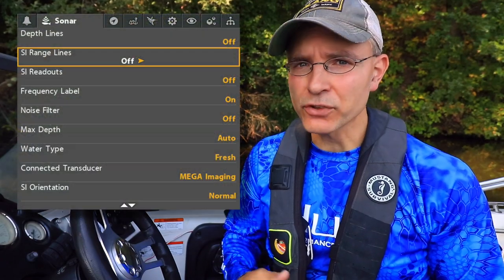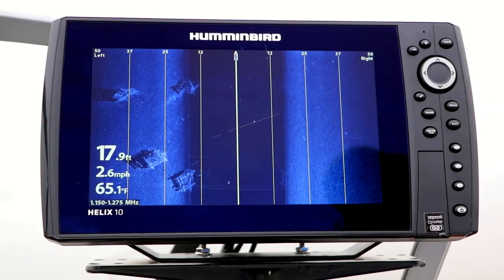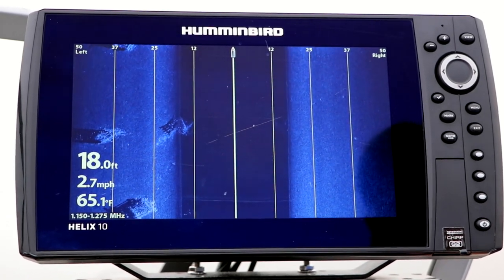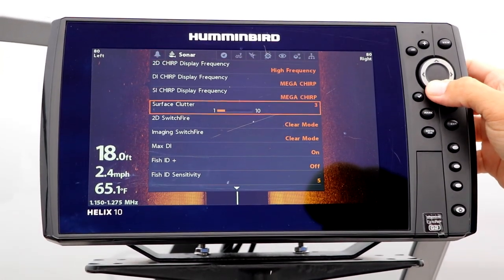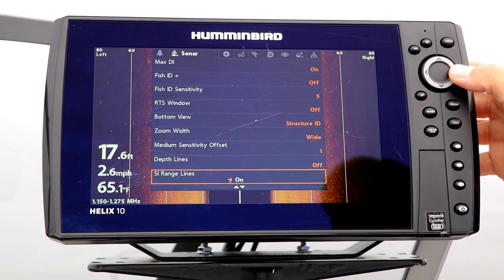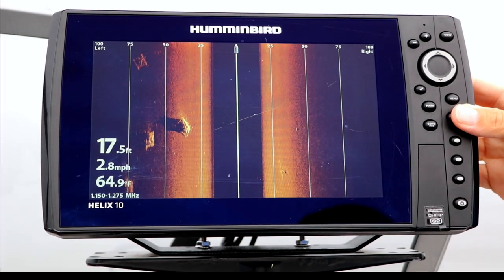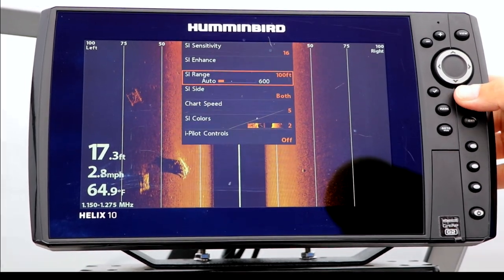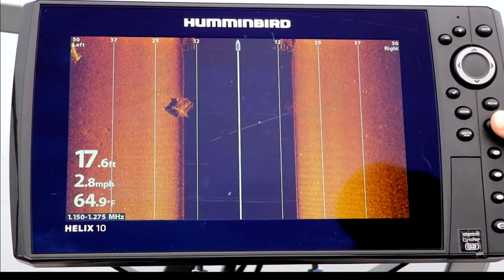Humminbird HELIX How to View Range Lines on Side Imaging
This video shows you how to display Side Imaging Range Lines on your Humminbird HELIX. SI Range Lines will add vertical range markers to your Side Imaging views to help you estimate the distance between the boat and an object, structure or fish.